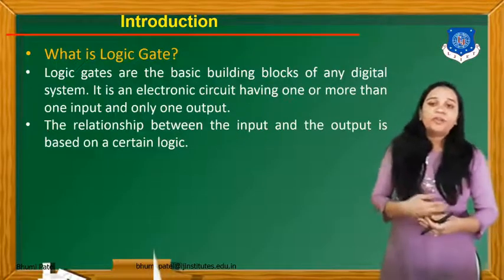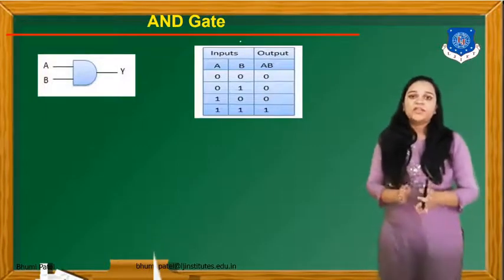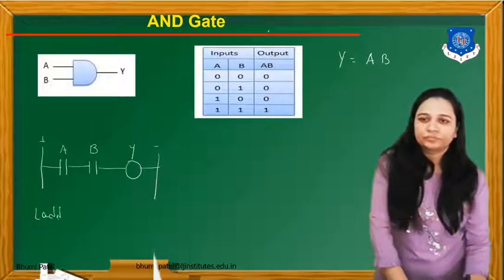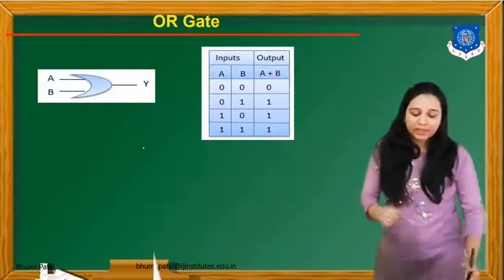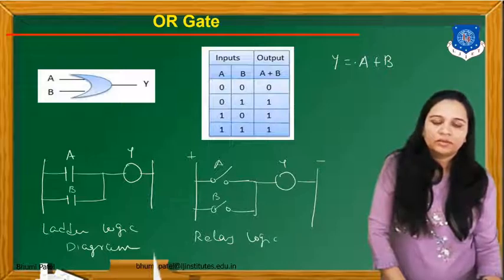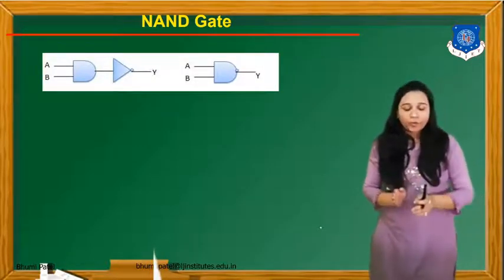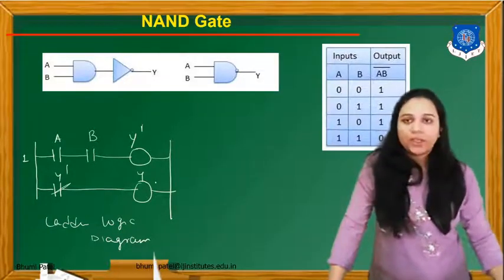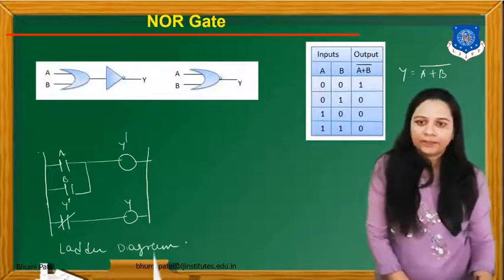SESSION 04_CH 03_PLC & SCADA_22 FEB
what is logic gate?
draw ladder diagram of AND gate.
draw ladder diagram of NAND gate.
draw ladder diagram of OR gate.
draw ladder diagram of NOR gate.
draw ladder diagram of NOT gate.
draw relay diagram of AND & OR gate.